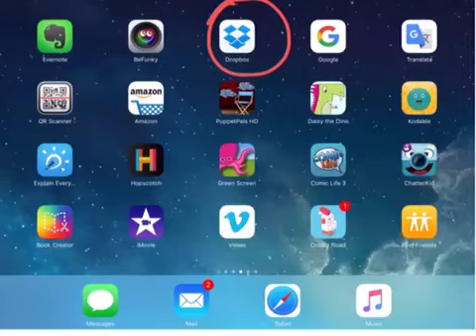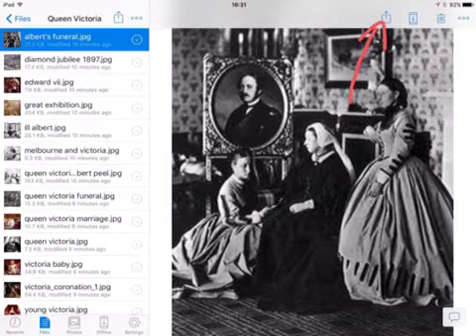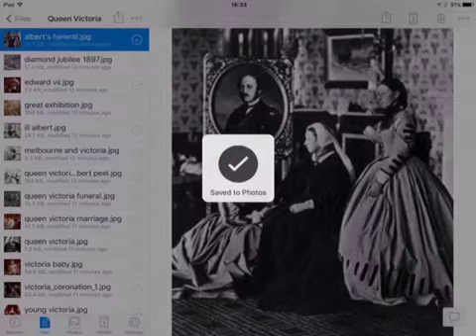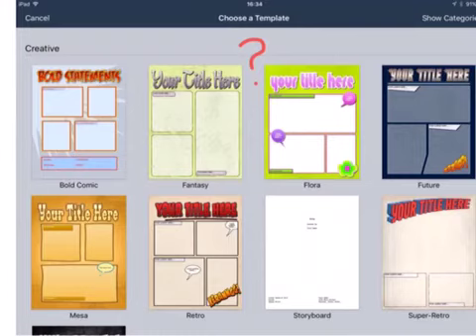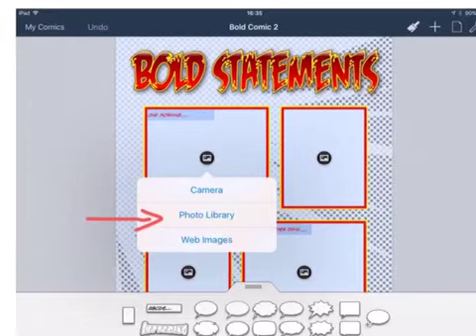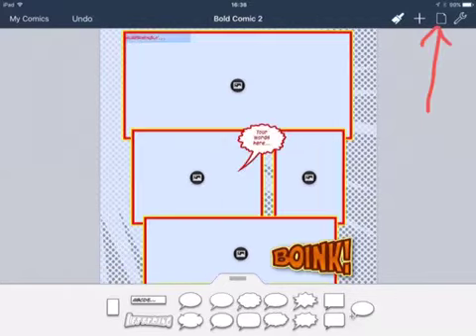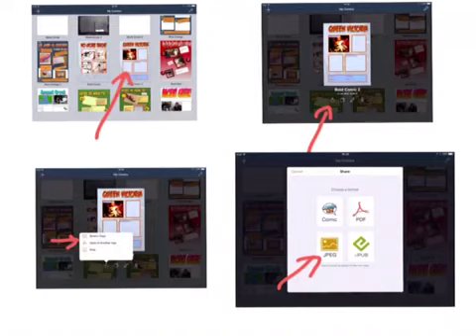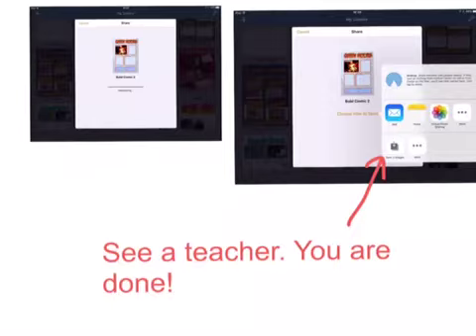Using Comic Life and Dropbox